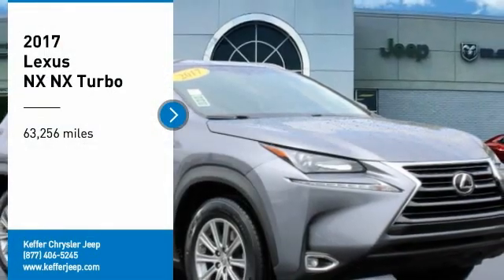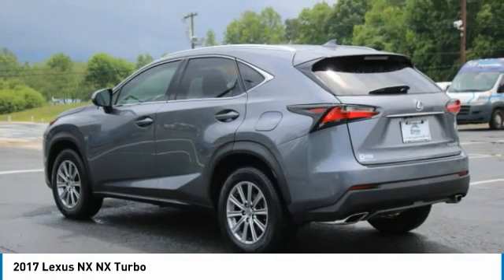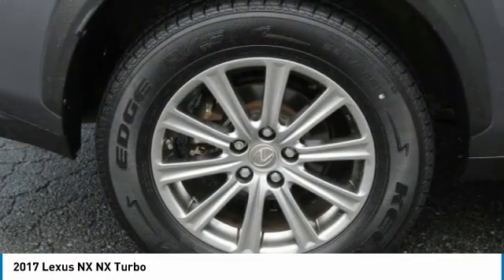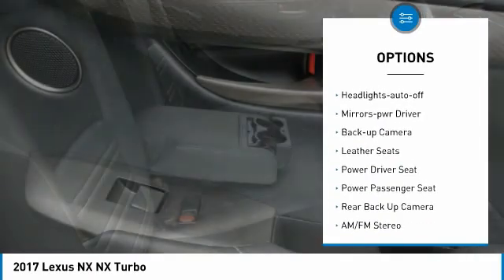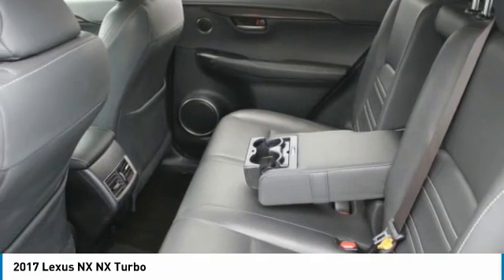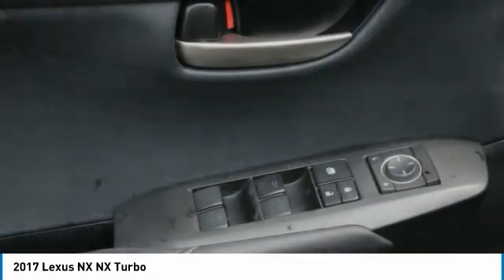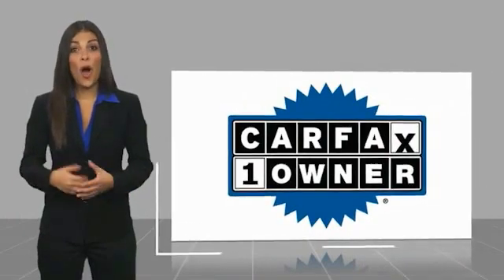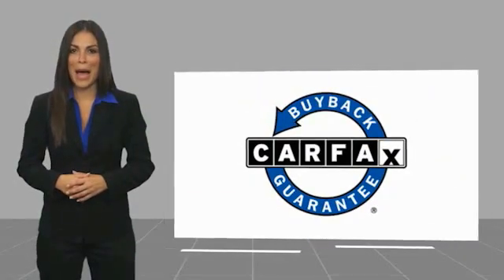2017 Lexus NX Charlotte NC D213028A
2017 Lexus NX NX Turbo

WELCOME TO KEFFER COUNTRY! CARFAX One-Owner. ABS brakes, Alloy wheels, Electronic Stability Control, Front dual zone A/C, Heated door mirrors, Illuminated entry, Low tire pressure warning, Remote keyless entry, Traction control. Nebula Gray Pearl 2017 Lexus NX 200t FWD 6-Speed Automatic 2.0L 16V DOHCbrbr22/28 City/Highway MPGbrbrAwards:br  * 2017 KBB.com 10 Best Luxury Cars Under $35,000   * 2017 KBB.com Brand Image Awards